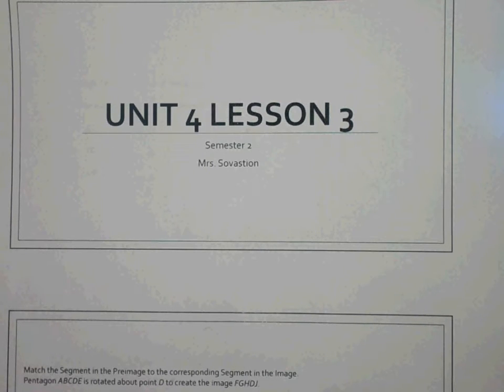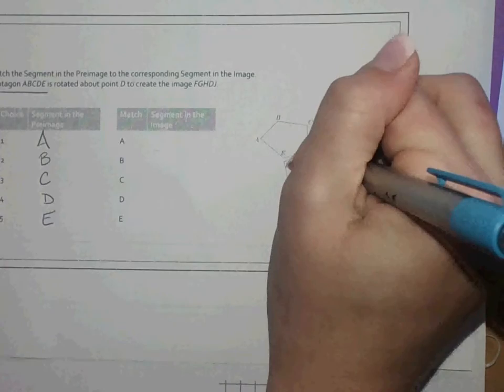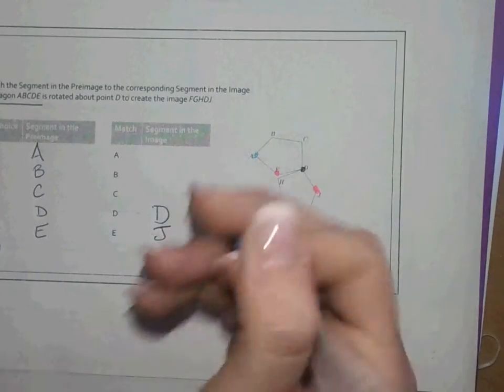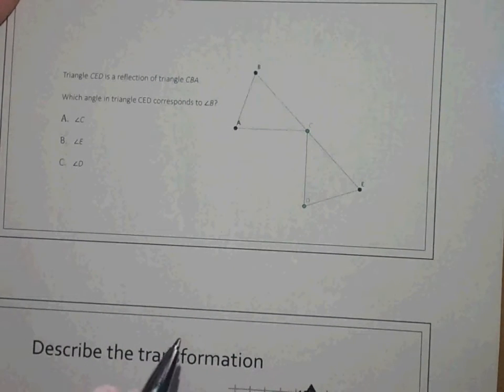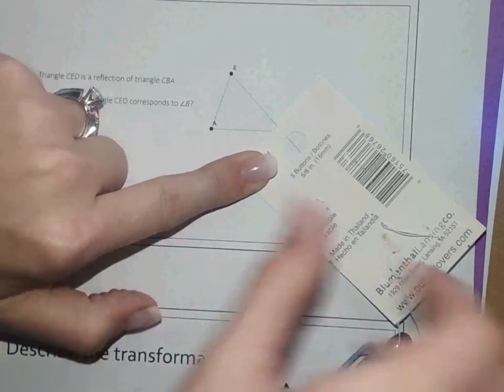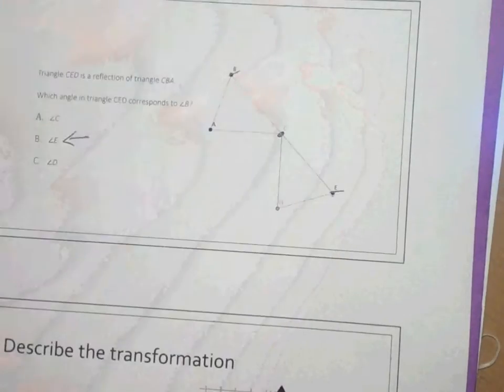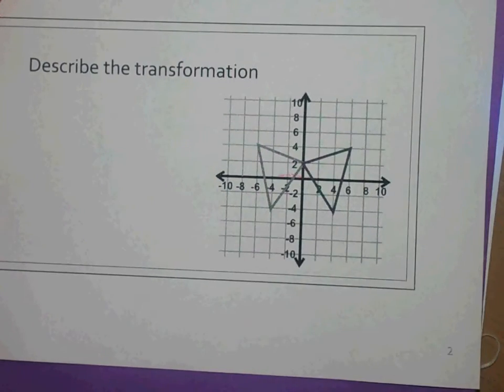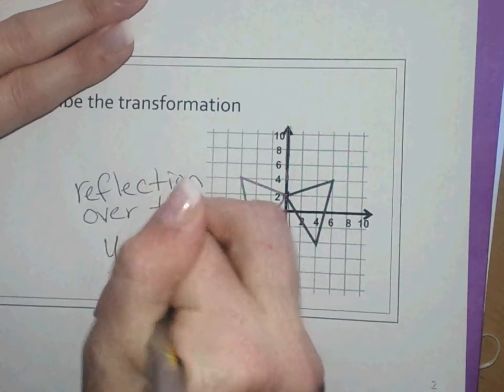4 03 Transformations